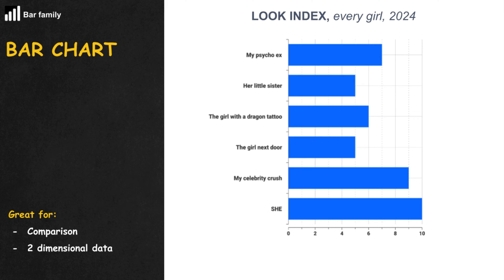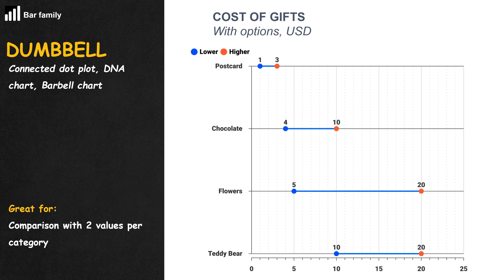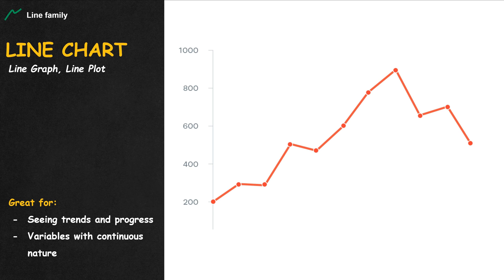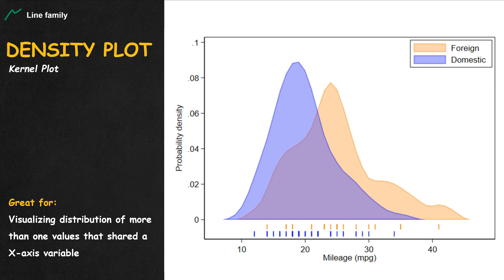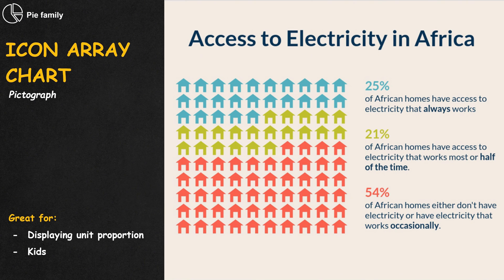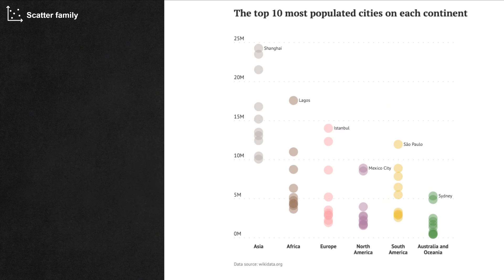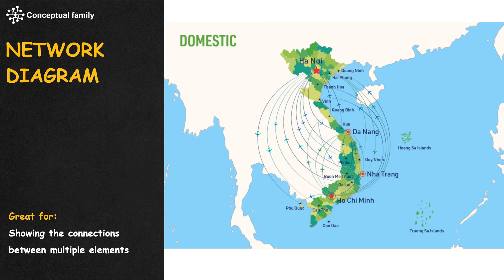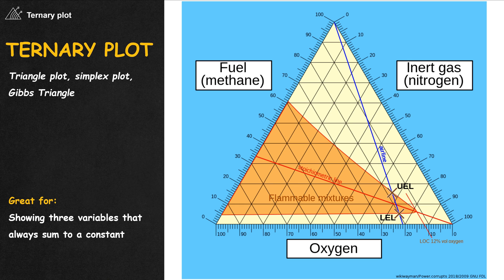Every CHART Types Explained in 12 Minutes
Every single CHART! Yes, all of them!
Data visualization is so interesting!

to help us make everything available for free.

The Six Chart Families and the Ternary Plot
0:00 Bar & Column Chart Family
3:20 Line Chart Family
5:31 Percentage Chart Family
7:57 Scatter Plot Family
9:29 Table Chart Family
10:05 Conceptual Chart Family
12:02: Ternary Plot